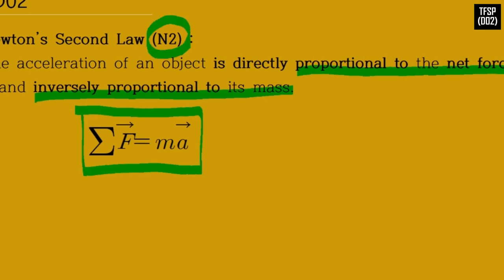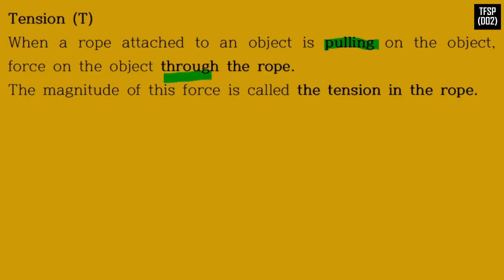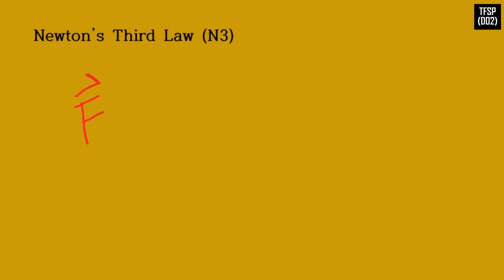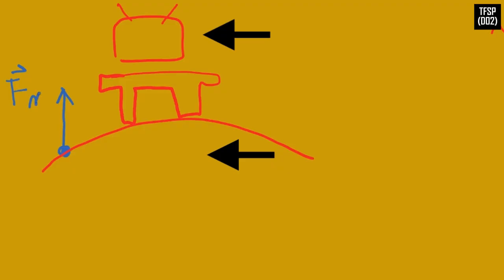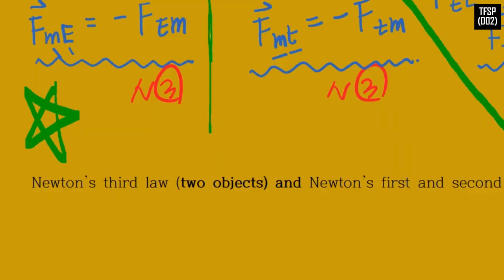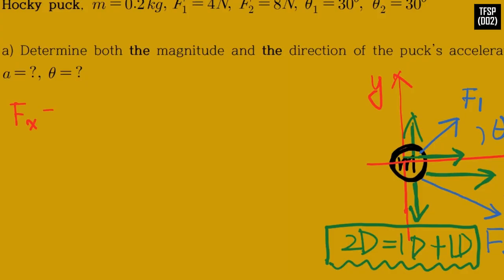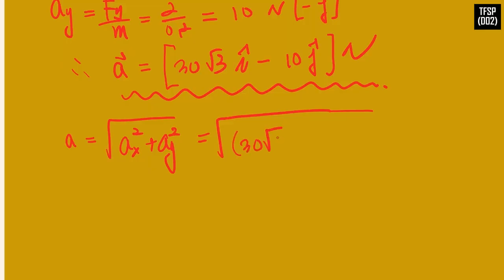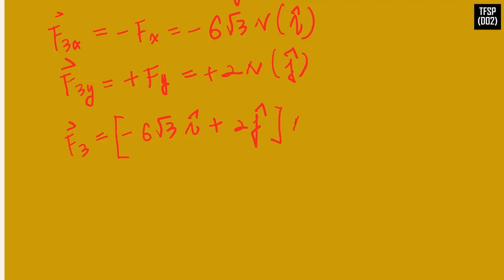TFSP 2026 D02 Newton's Second Law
English subtitles included,
Newton's second law, Free-body diagram, Internal force, External force, Tension, Norma force,  Newton's third law, Action force, Reaction force,
General Physics, University Physics, Introductory Physics, Physics for Scientists and Engineers.